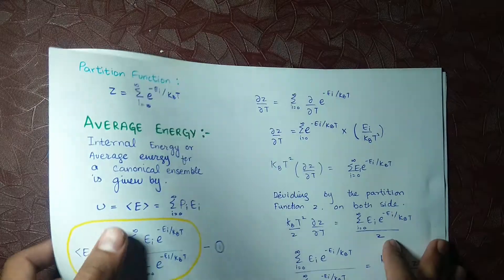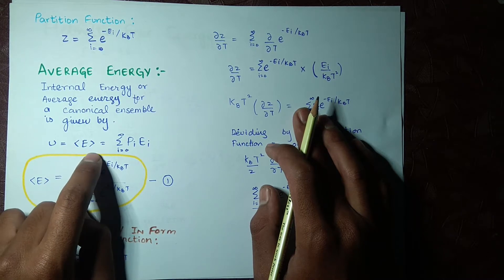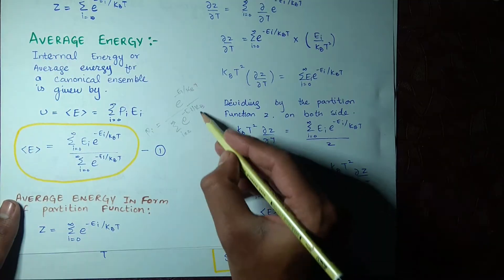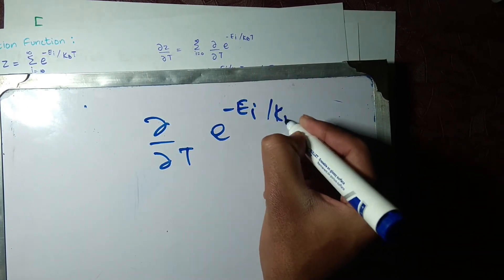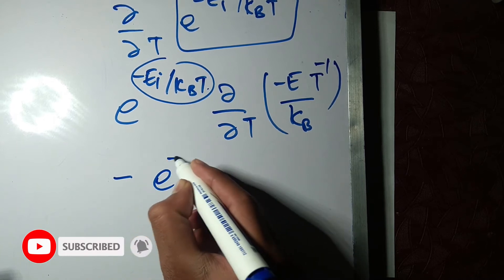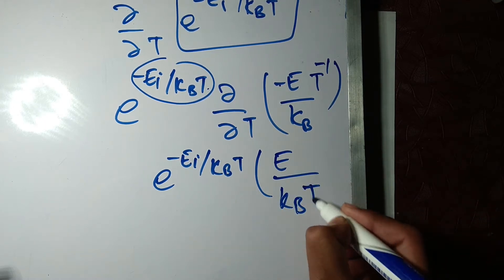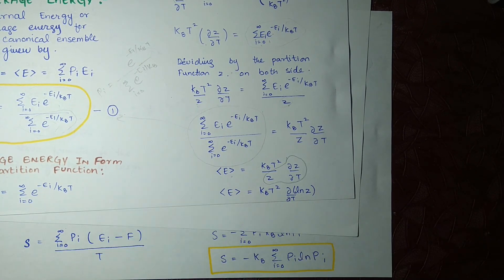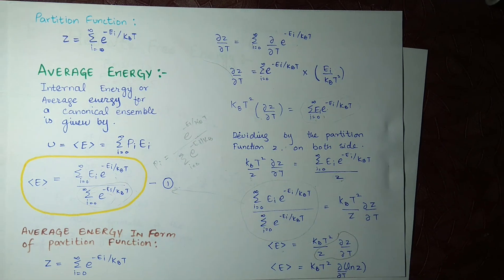5.4 Average Energy in the Form of Partition Function Roger Bowley Lecture no.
next lecture:
In statistical mechanics, a canonical ensemble is the statistical ensemble that represents the possible states of a mechanical system in thermal equilibrium with a heat bath at a fixed temperature. The system can exchange energy with the heat bath, so that the states of the system will differ in total energy